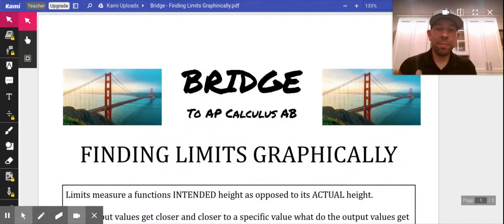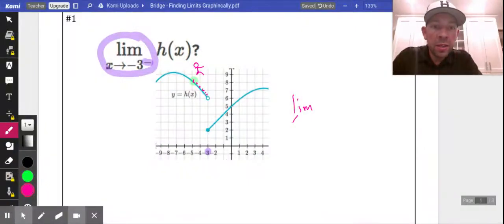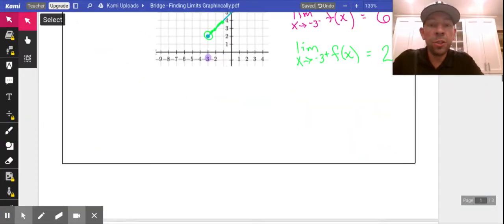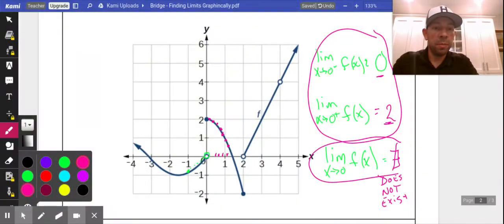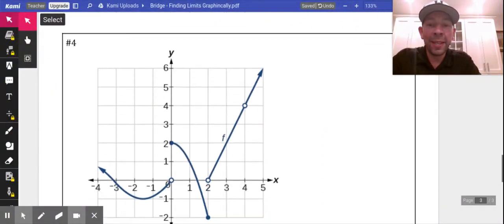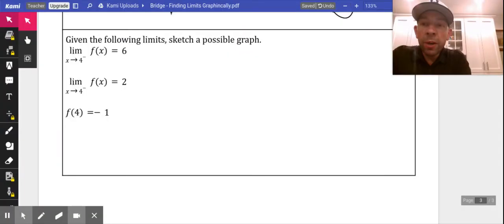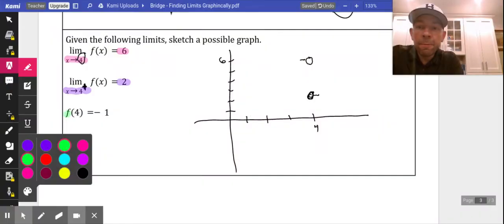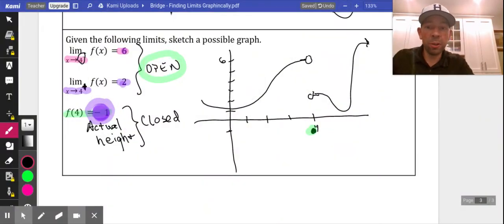Bridge - Finding Limits Graphically